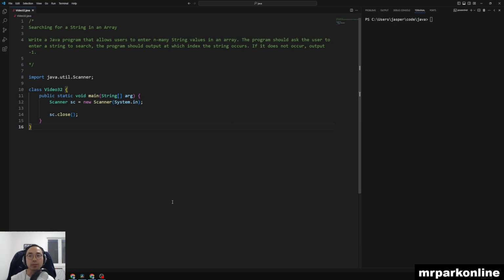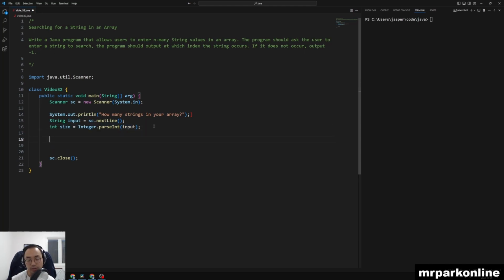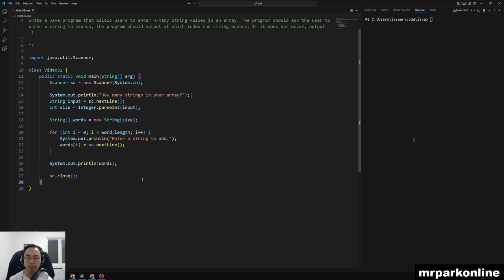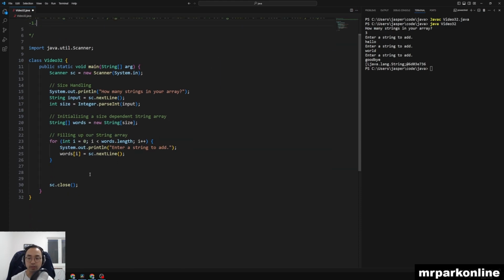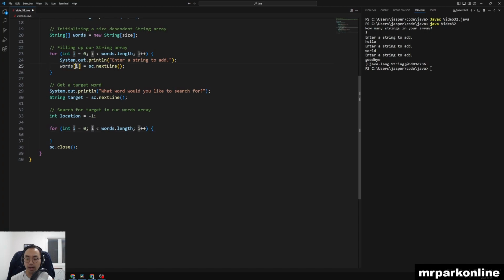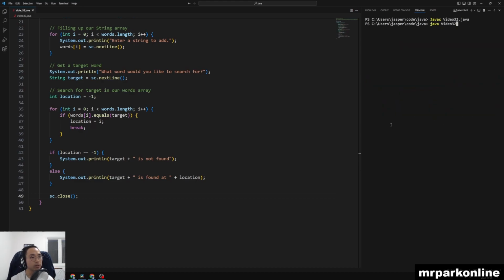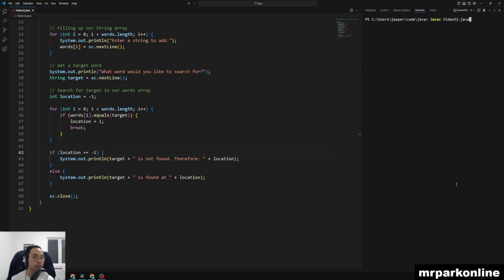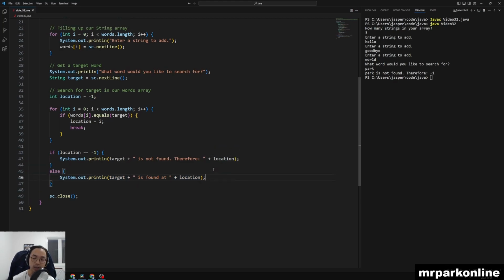Searching for a String in an Array | Intro to Java